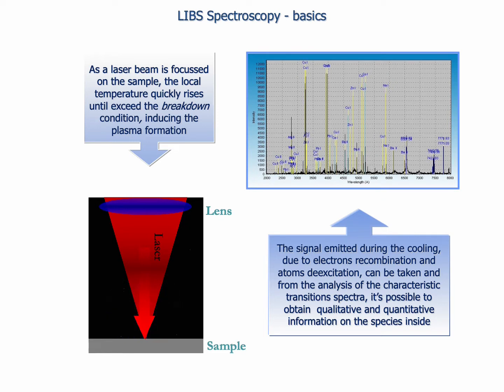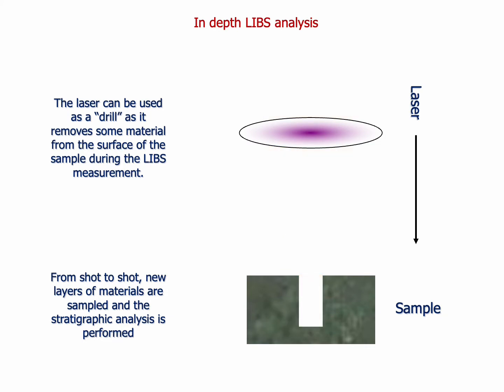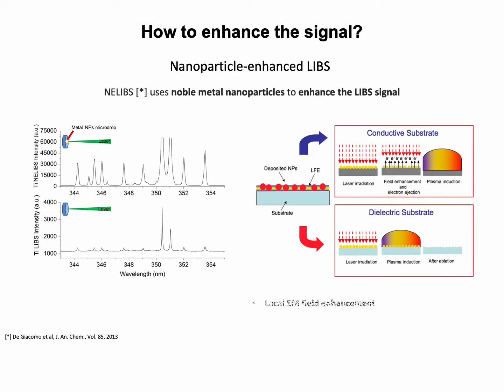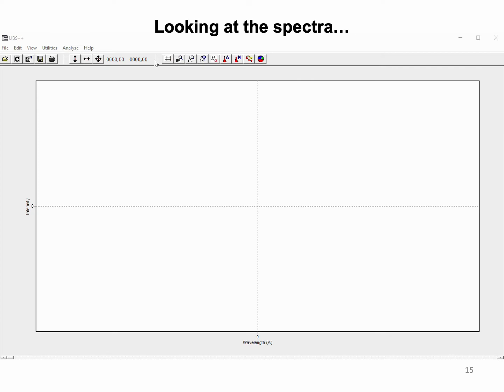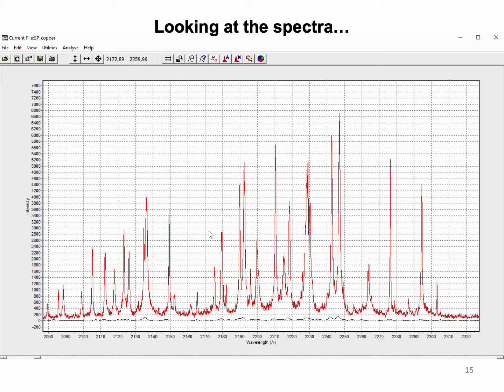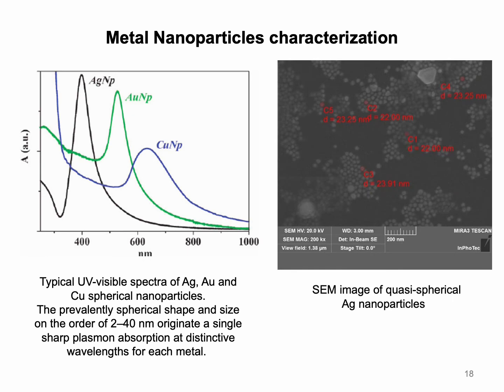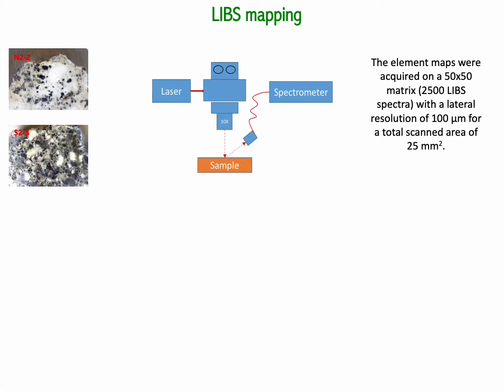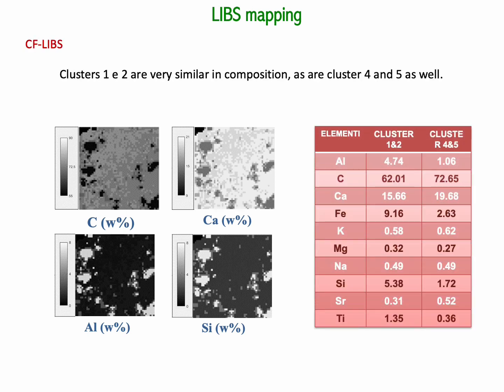Setting up a LIBS experiment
Stefano Legnaioli and Francesco Poggialini from ALS-Lab in Pisa describe how to setup a LIBS experiment. Double-pulse and Nanoparticle-enhanced LIBS configurations are treated, as well as the production of nano-particles using Pulsed Laser Ablation in Liquid (PLAL).